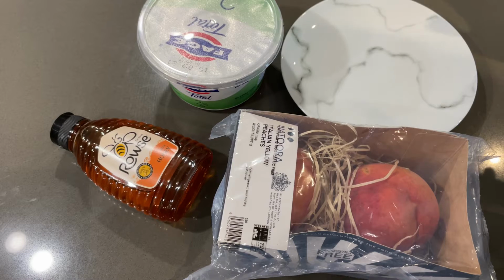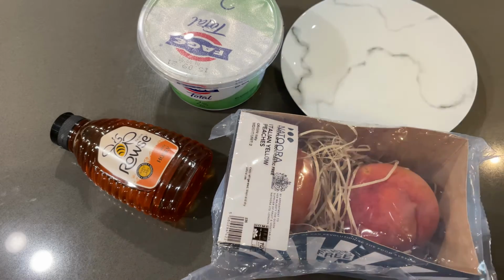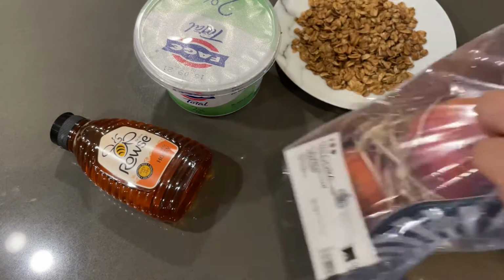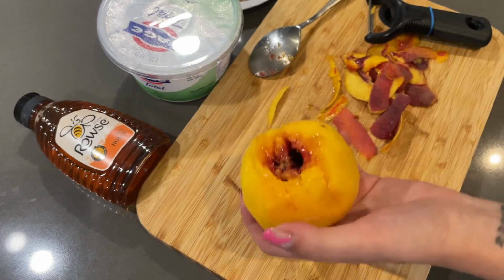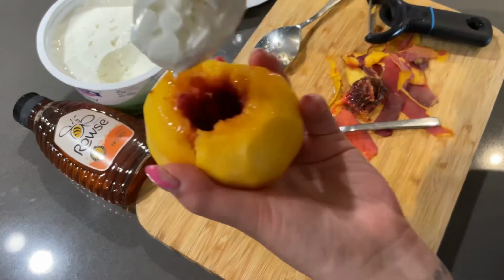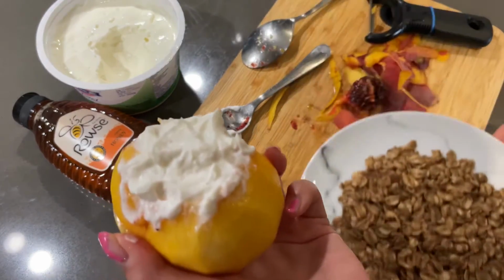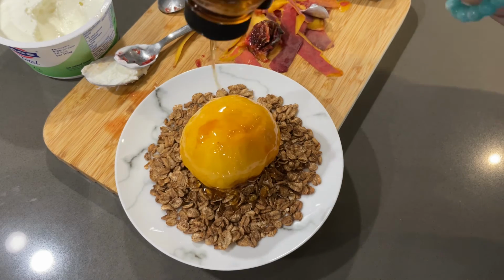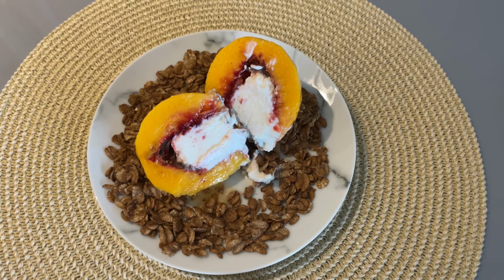Greek MOMO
Easy and popular desert to make.
Four ingredients are all you need, a perfect peach, Greek yogurt, cereal and honey🍯